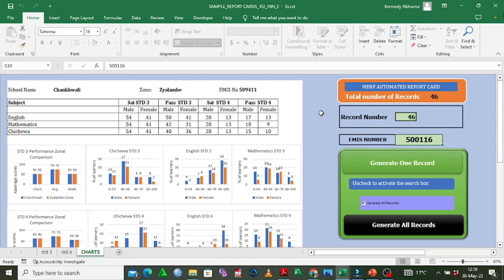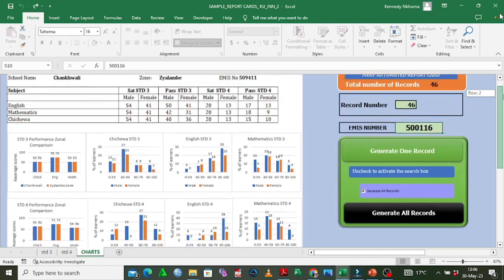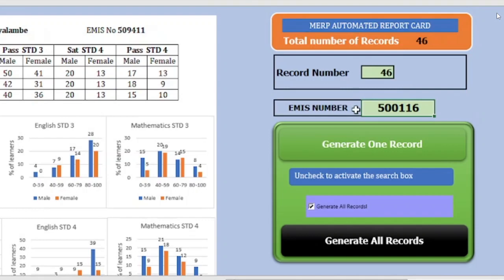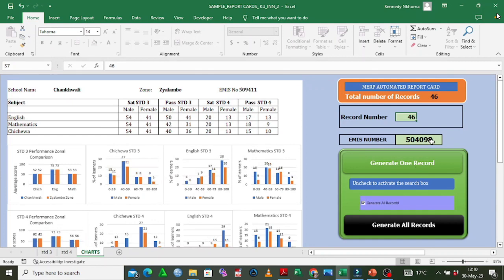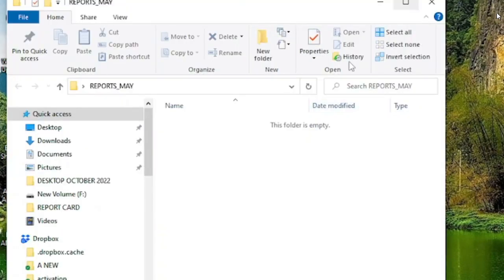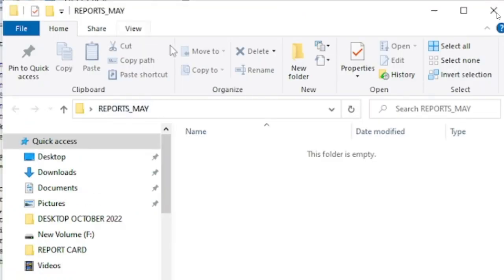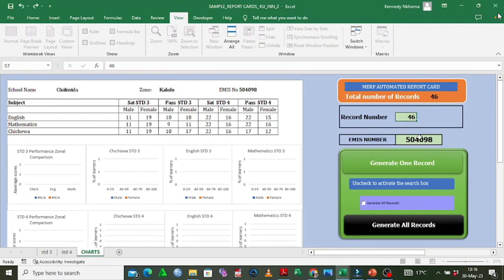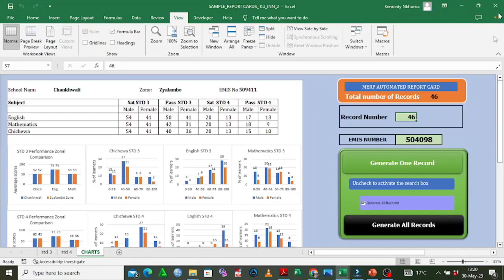Version 2 Automated Report Card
An Excel automated school report card is a digital document created using Microsoft Excel that automatically calculates and generates school report cards based on the data entered into the spreadsheet.